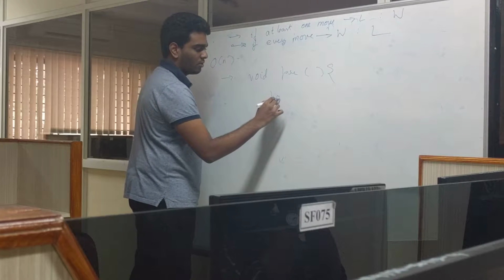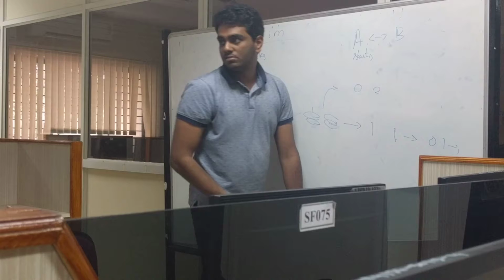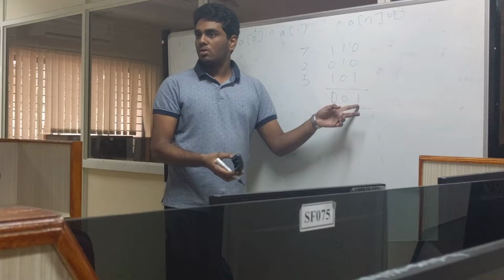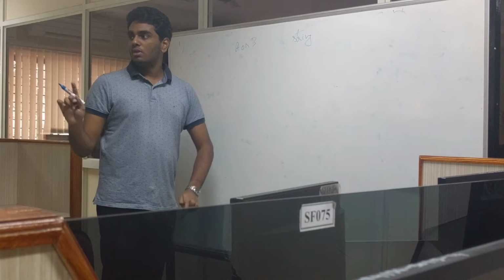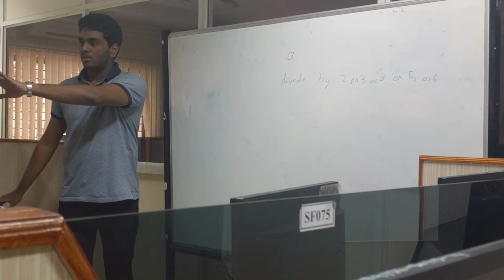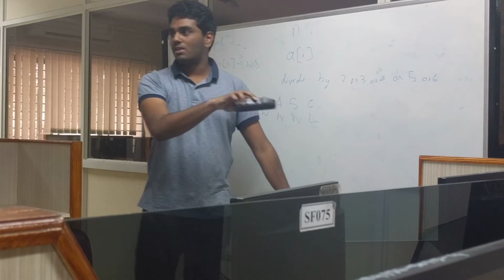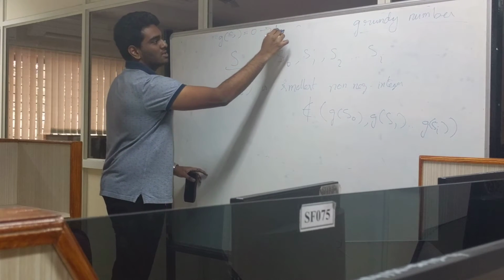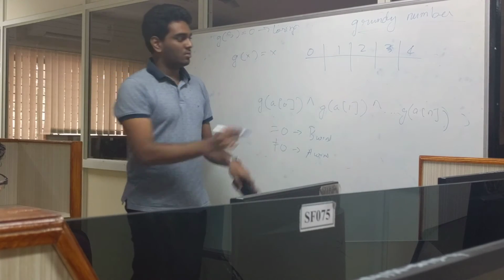Game Theory by Keshav Part 2/2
CEG Coding Camp 2016-17